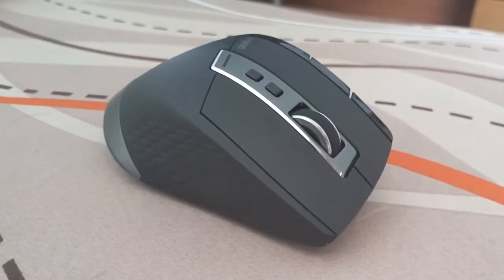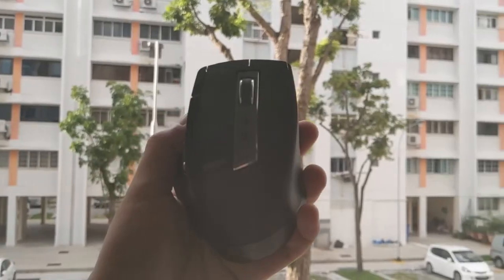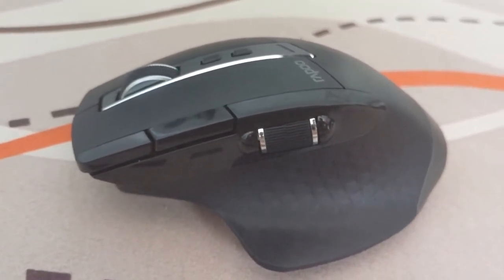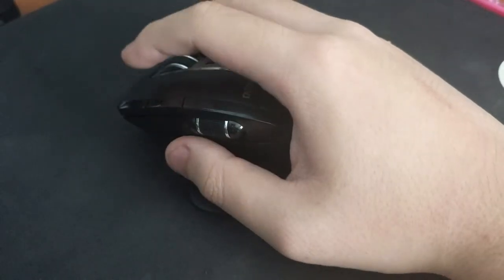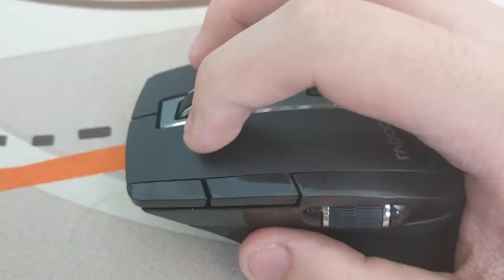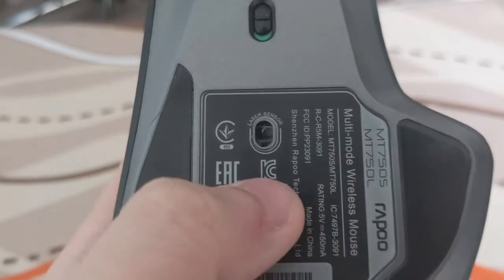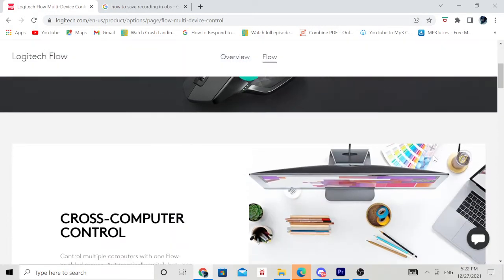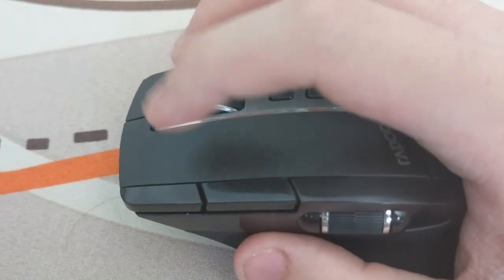The Budget Mx Master! - Rapoo MT 750S / MT750L Review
The Mx Master 3 Is The Undisputed King of Productivity Mouse But What If You Don't Want To Spend That Much On A Mouse? Then, This One From Rapoo Cost Less Than Half, Is One Of The Best!